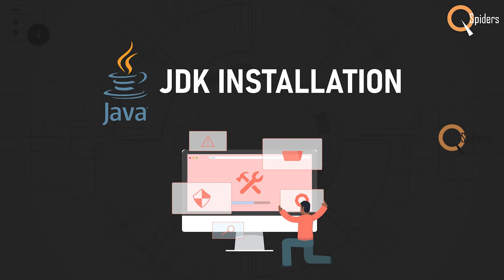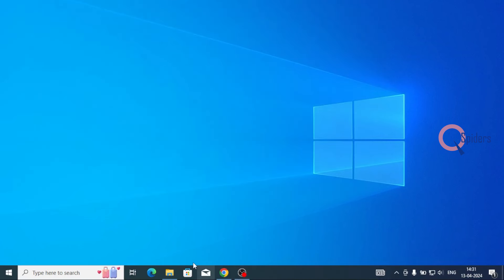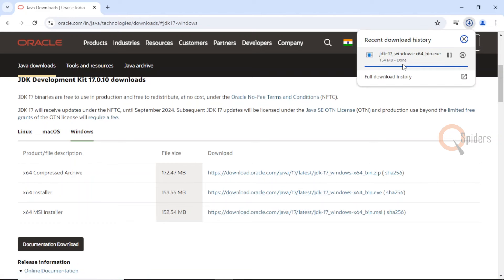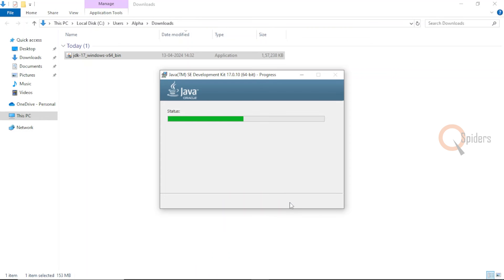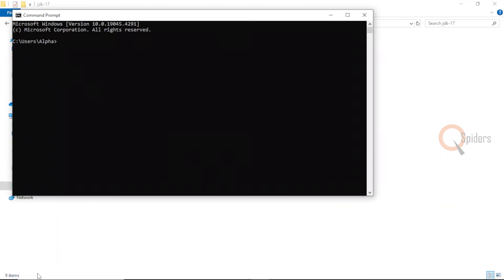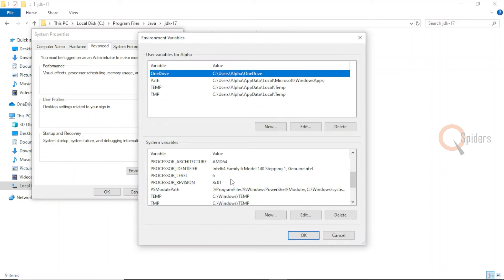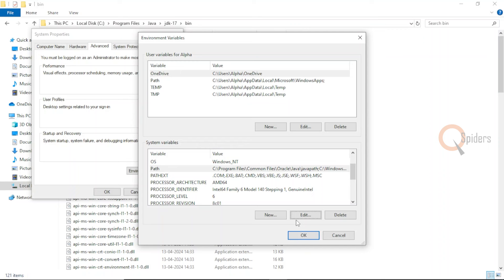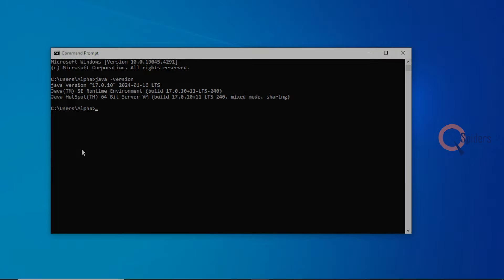The Ultimate Guide to JDK Installation | Step-by-Step Tutorial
In this comprehensive tutorial, I will walk you through a step-by-step guide on how to install Java JDK on your computer. Java JDK is essential for development purposes as it includes the Java Runtime Environment (JRE), an interpreter/loader (Java), a compiler (javac), an archiver (jar), a documentation generator (Javadoc), and other tools needed for Java development. Whether you are a beginner looking to get started with Java programming or an experienced developer needing to set up your Java environment, this video will cover everything you need to know to successfully install Java JDK on Windows, Mac, or Linux.